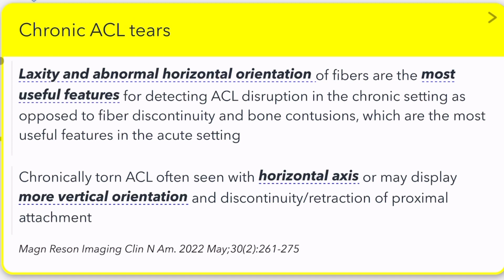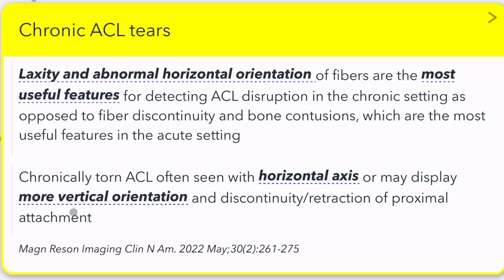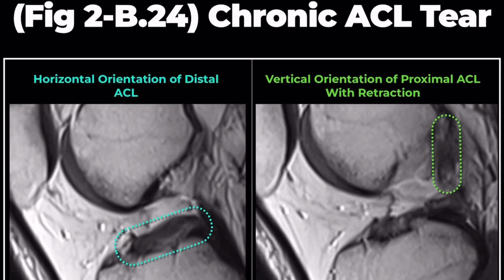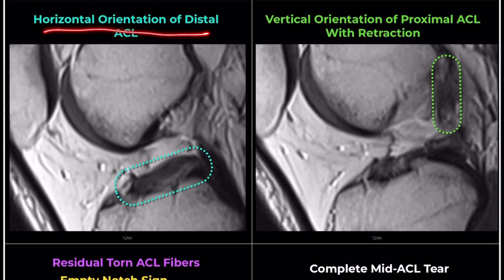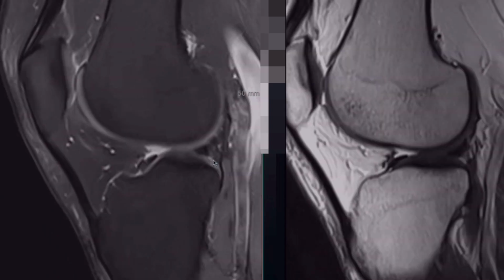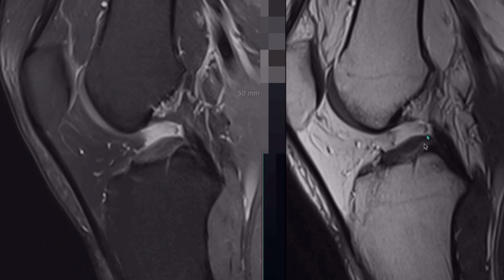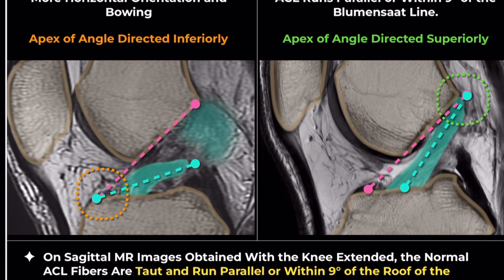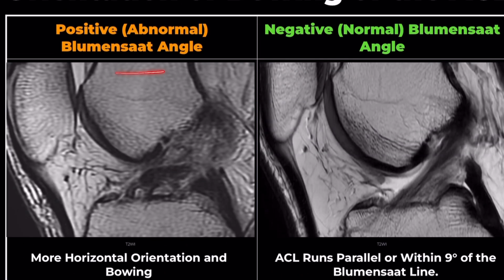(Fig 2-B.24) Chronic ACL tear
✅ Chronic ACL tears
Laxity and abnormal horizontal orientation of fibers are the most useful features for detecting ACL disruption in the chronic setting as opposed to fiber discontinuity and bone contusions, which are the most useful features in the acute setting.
Chronically torn ACL is often seen with the horizontal axis or may display more vertical orientation and discontinuity/retraction of proximal attachment.

Nonvisualization of the ACL has also been described as a finding of chronic ACL tears but is relatively uncommon.
Absence of ACL tissue in the lateral intercondylar notch, indicating empty notch sian on coronal MR images (empty lateral wall)
The ACL begins to heal by forming variable scar tissue following the acute injury, and the increased T2 signal will gradually resolve.
Scar tissue is hypointense on all sequences and lacks the normal striated fibrillar pattern seen with normal ACL fibers.

You may not distribute or commercially exploit the content.
Nor may you transmit it or store it on any other website or other forms of the electronic retrieval system. 🎧 Original audio is English — ⚙ Settings → Audio track → English (original)